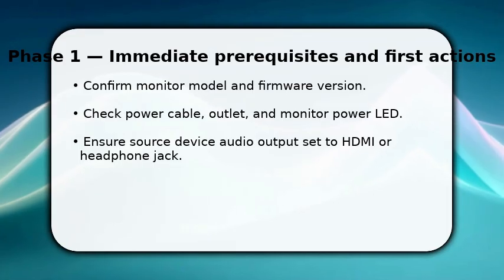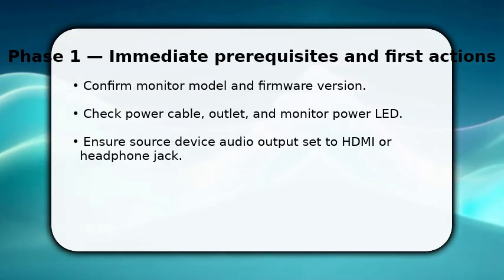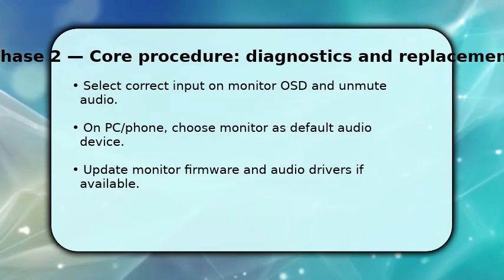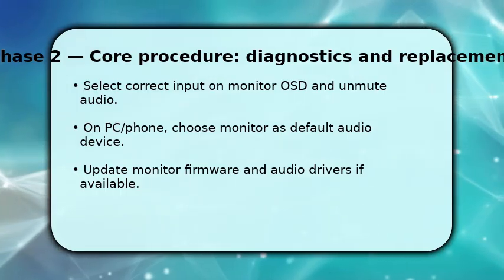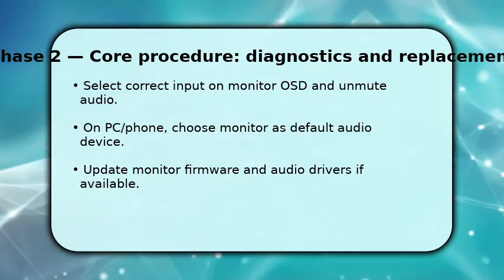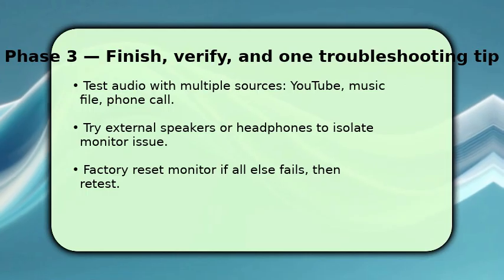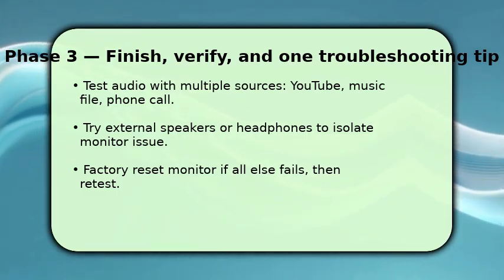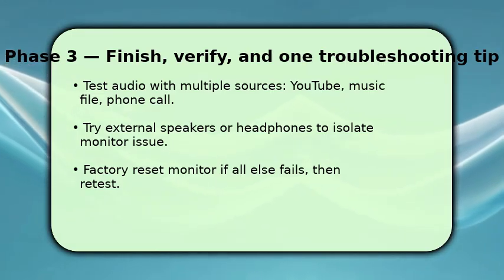How to Fix Koorui Monitor No Sound - Step by Step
How to Fix Koorui Monitor No Sound - Step by Step | 🔒 Surfshark VPN Deal — Stay private and secure. $1.99/mo + 3 Months Free ▸

Discover the simple steps to troubleshoot and fix a silent Koorui monitor. This video guides you through diagnosing sound issues, checking connections, adjusting settings, and performing basic fixes without professional help.